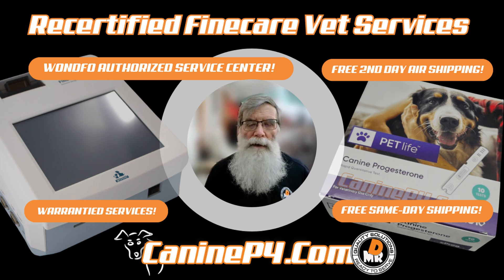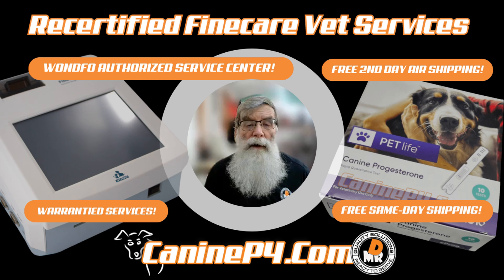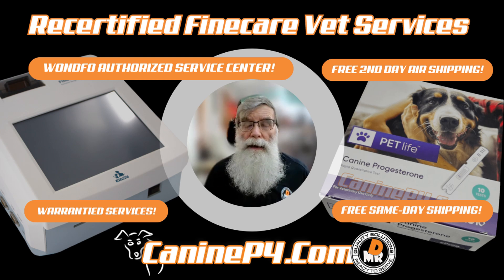finecare recertified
Finecare Vet Recertified Progesterone Machine. MR Diagnostic Services and CanineP4 are authorized Wondfo Repair Center. We offer a great low price with a full 1-year replacement warranty!